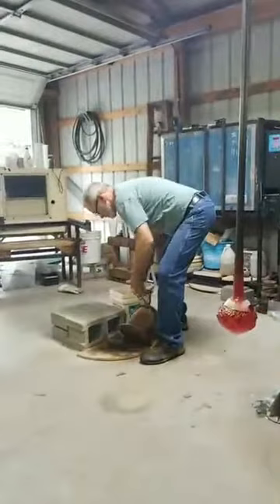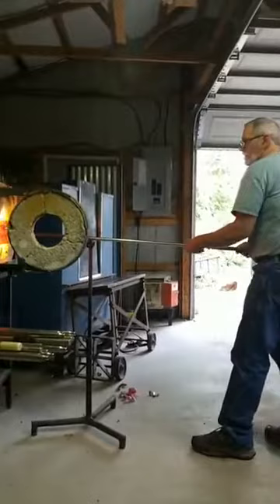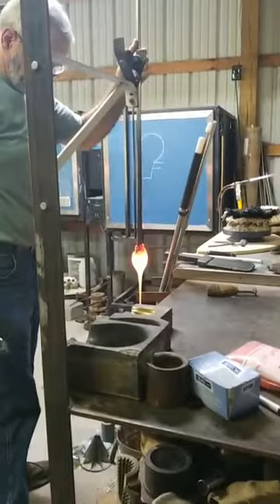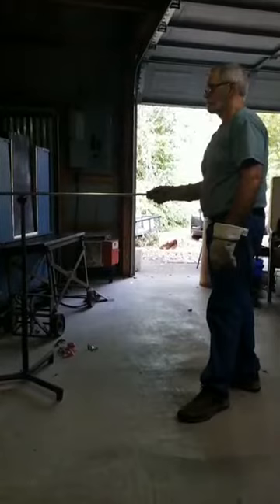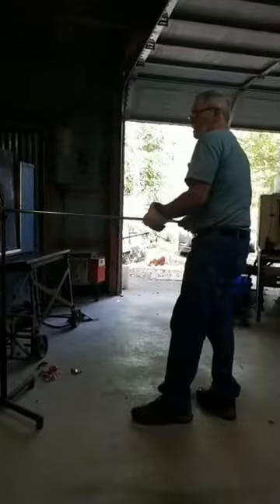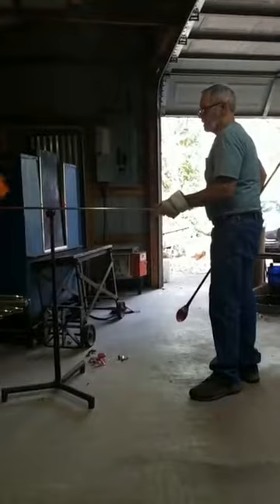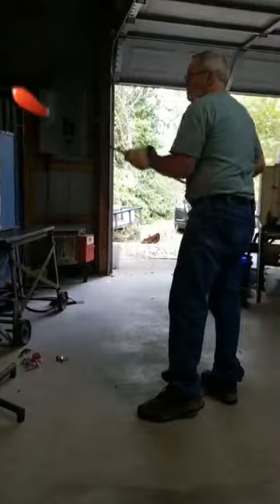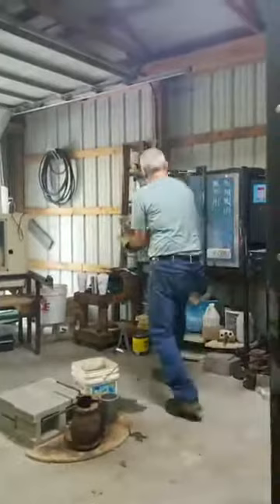John Fenton making swung vases @ Fenton's Collectibles studio